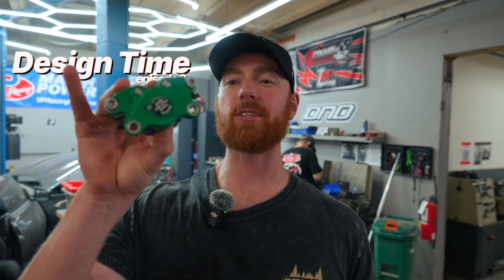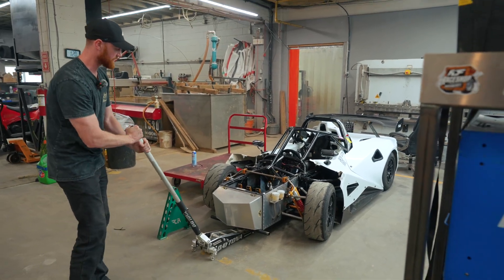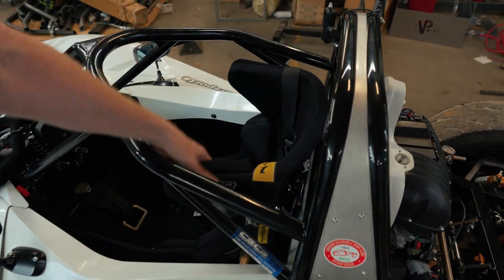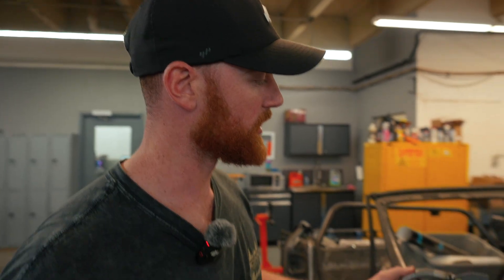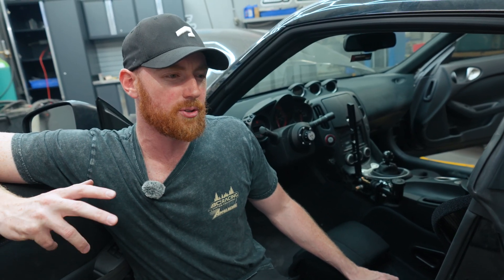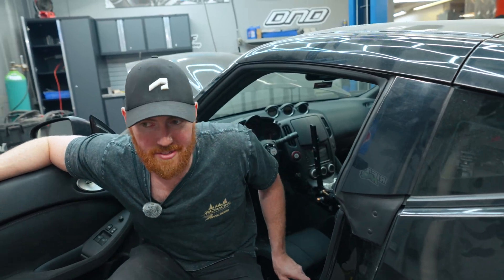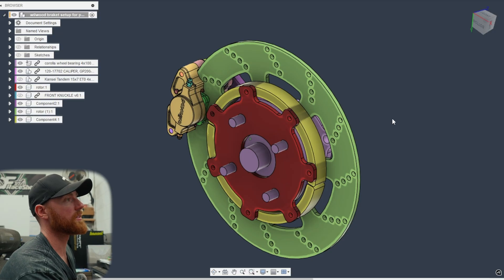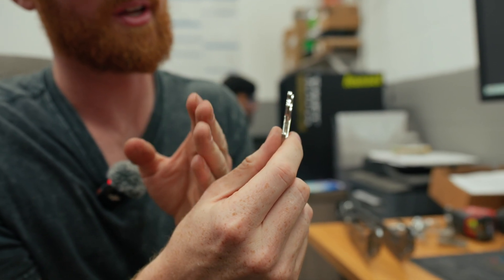Design Time Episode 8: Pit cart is getting a full brake system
Wilwood got us hooked up with some little, green, custom brake calipers for the pit cart. Josiah is designing offset rotors to work with our Kansei wheels. The pit cart will soon have a full brake system installed.